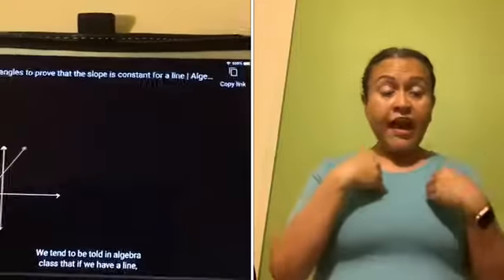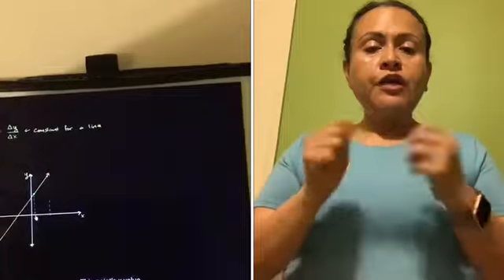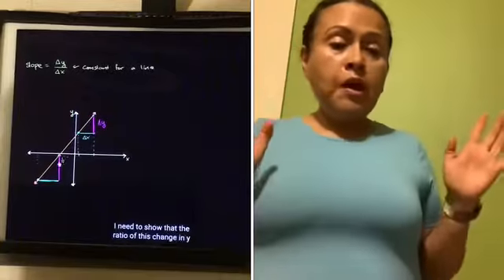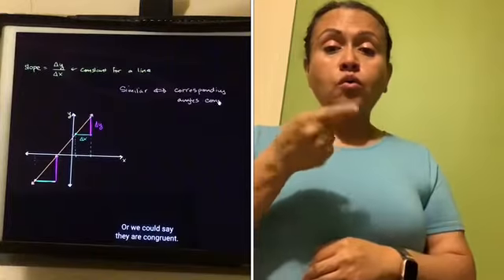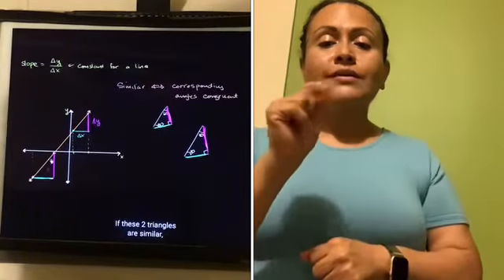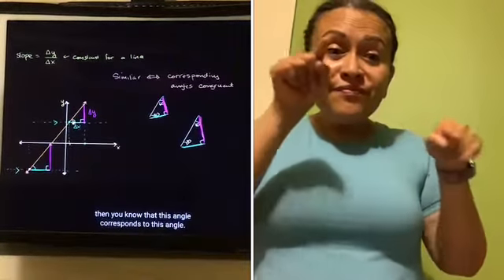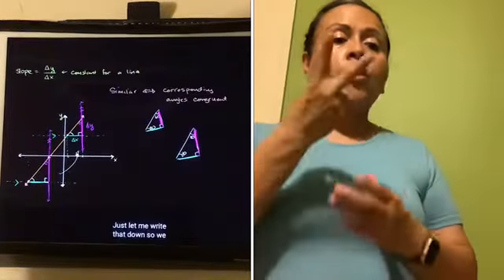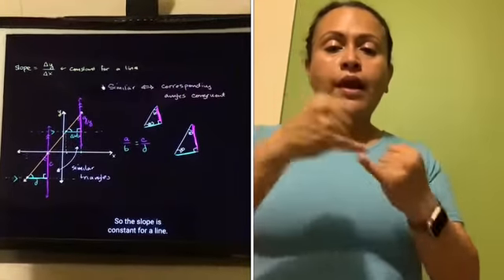Proving slope is constant